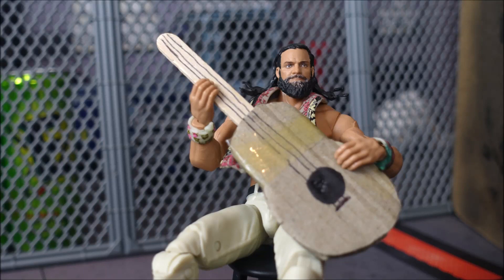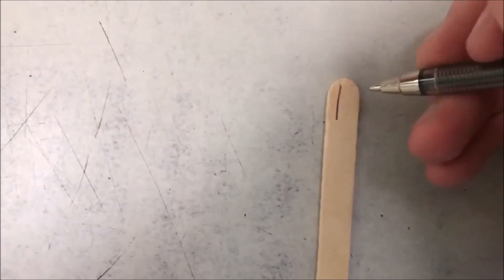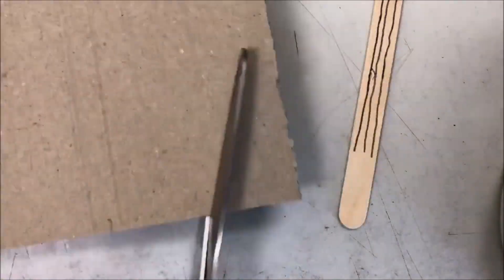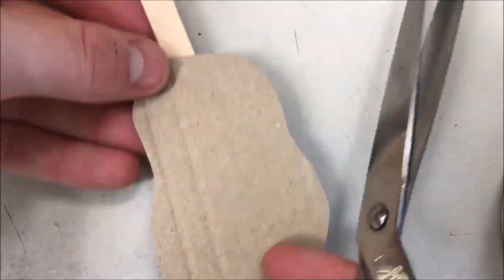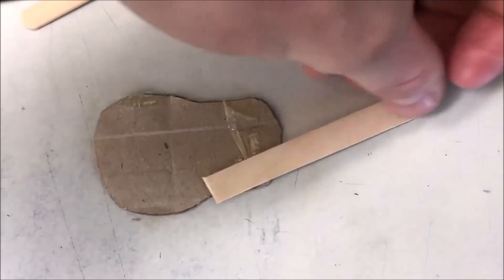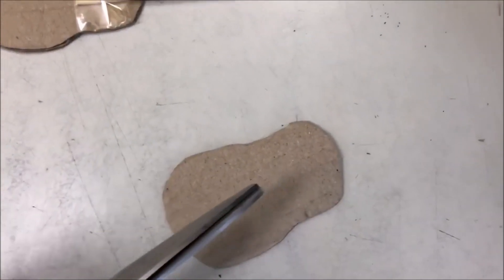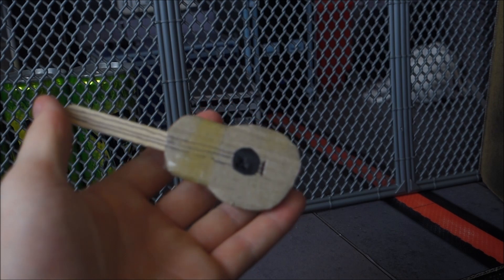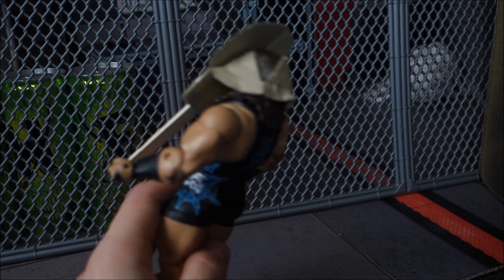HOW TO MAKE A GUITAR FOR WWE FIGURES! IT BREAKS!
In this tutorial I show you how to a guitar for your WWE action figures to smash over each other! This is a very quick and easy weapon that anyone can make!